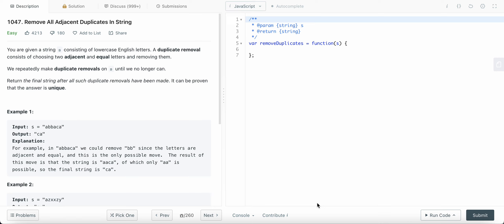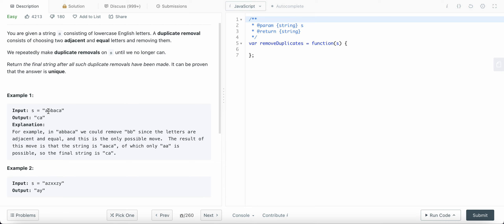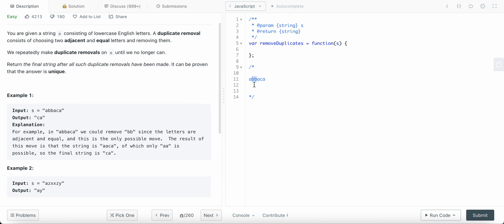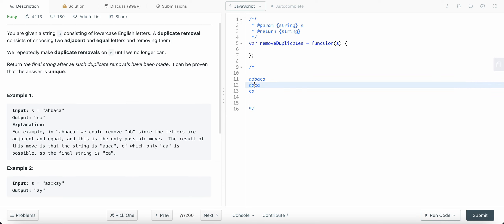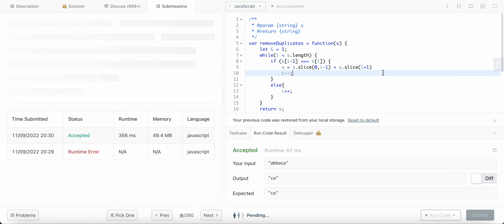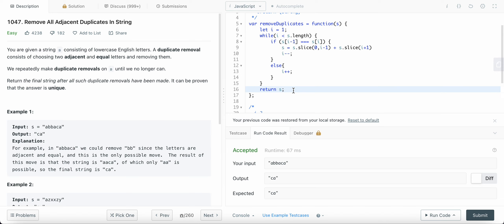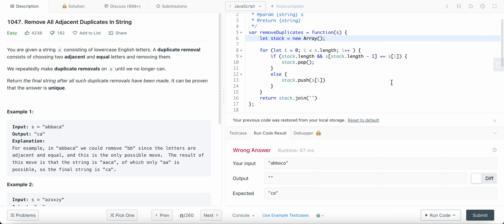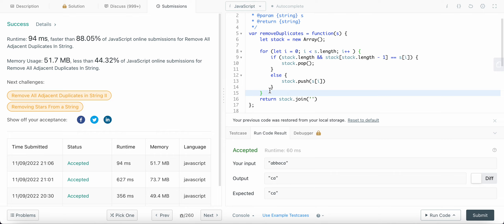1047. Remove All Adjacent Duplicates In String | JavaScript | Stack | Two Pointers | Optimized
I have explained two approaches to solving the problem with examples.

00:00 Intro
1:00 Example
1:56 Two Pointers Approach
6:20 Stack Approach